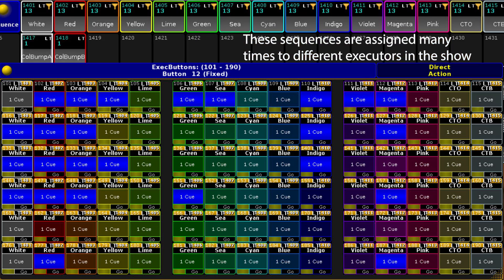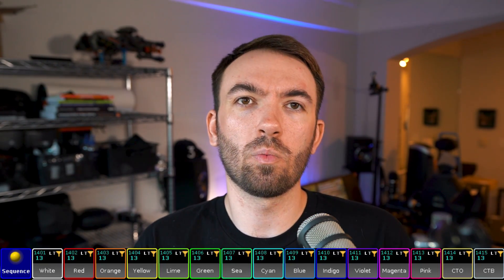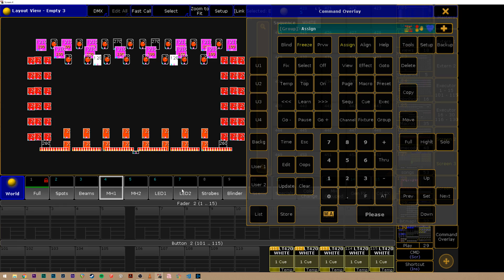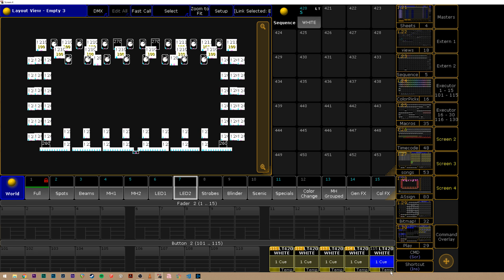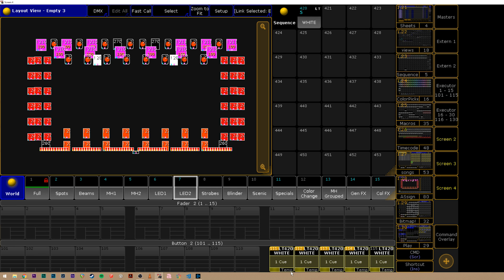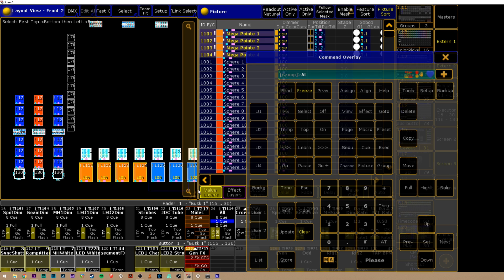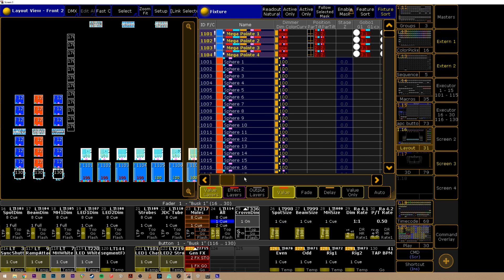My Top 5 MA2 Programming Tricks - Guaranteed Time Savers!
There are so many things to learn with MA2, but in this video I'll show you 5 of my favorite "not so common" tricks to working with the software. These are the kinds of things that will save you tons of time, yet aren't that well-known.

Timestamps

0:00 Introduction
1:14  Using worlds to make your playbacks and sequences cleaner
3:58  Creating layout views from camera views
5:18  Fixture At Fixture to quickly copy values to a fixture in the programmer
6:27  Changing Appearances by referencing other objects
8:26  Using BlindEdit in macros to sneakily move data